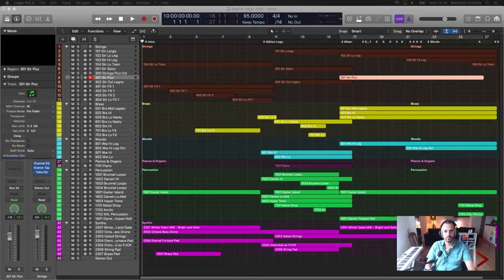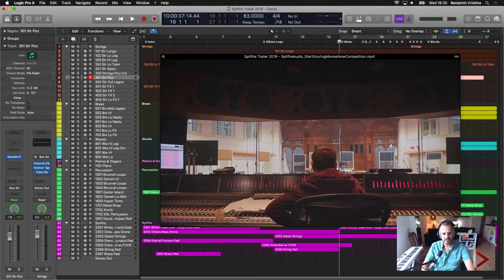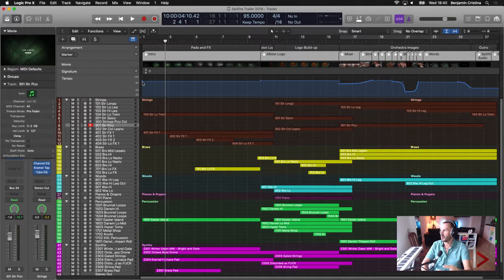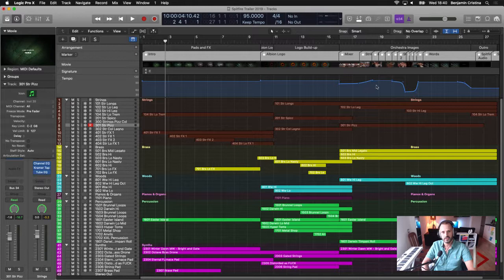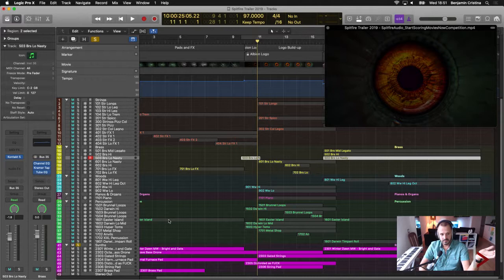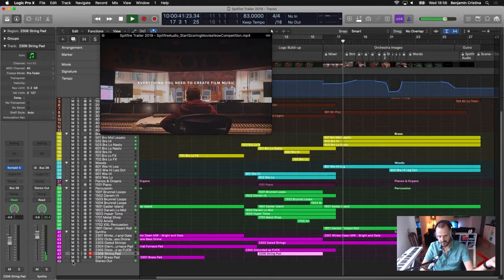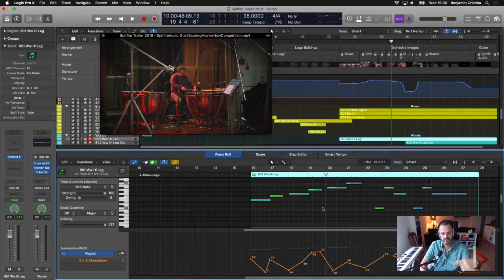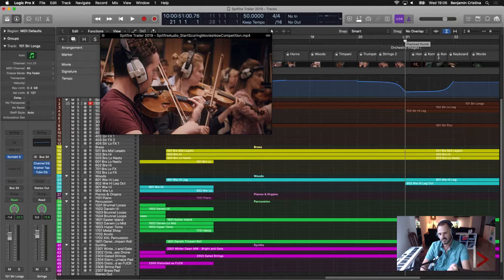Scoring to picture with Logic Pro X - LIVE Training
Scoring to picture with Logic Pro X: Tips and Tricks 🎹💻🎞

This video is about how I approached scoring the Albion ONE by Spitfire Audio using Logic Pro X.

In 2019 I decided to release the track on my album 'On a journey to...' 😎

If you want to support what I do, I would appreciate it if you bought me a coffee here: